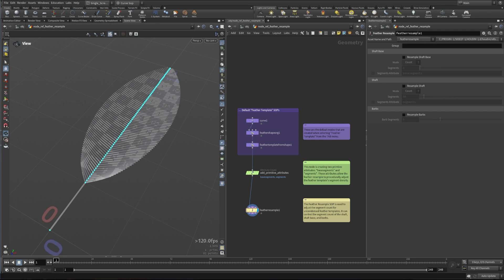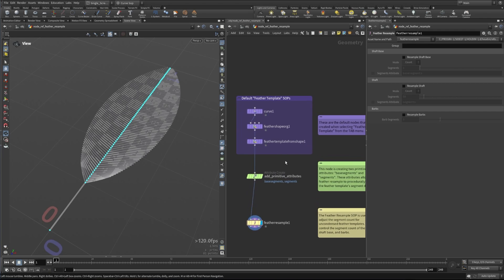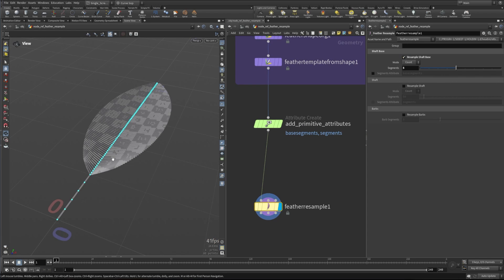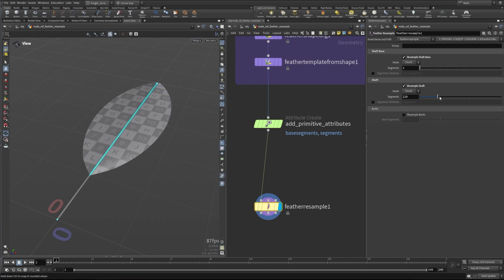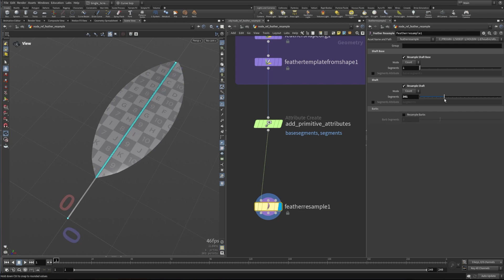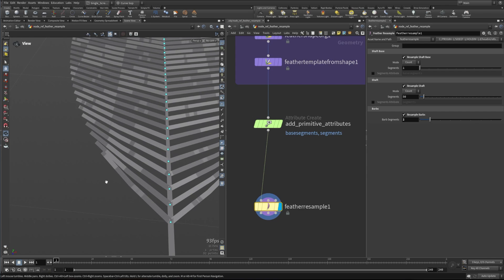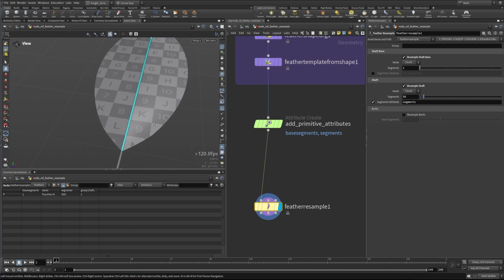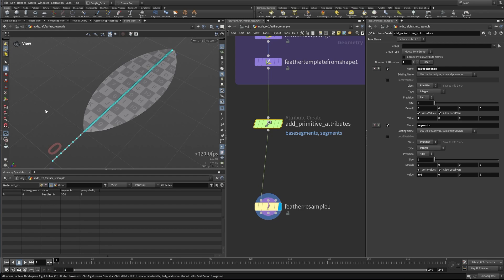Feather Resample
Resample the shaft or barbs of a feather.